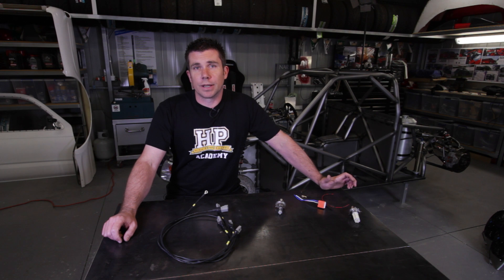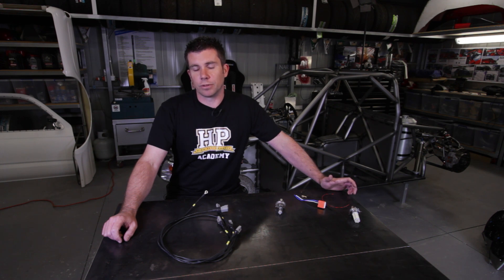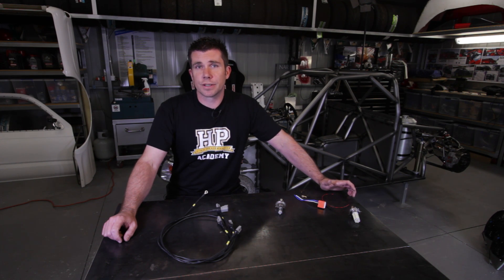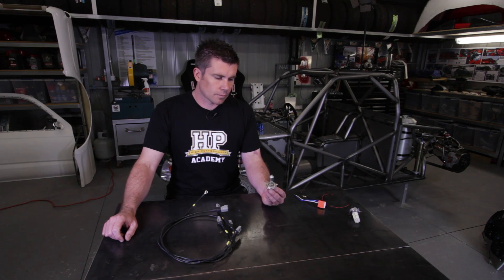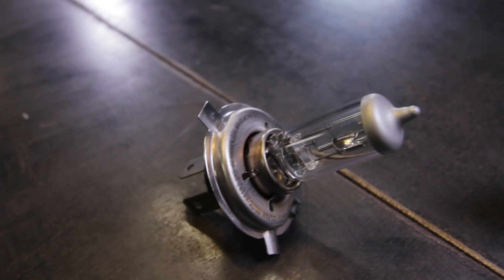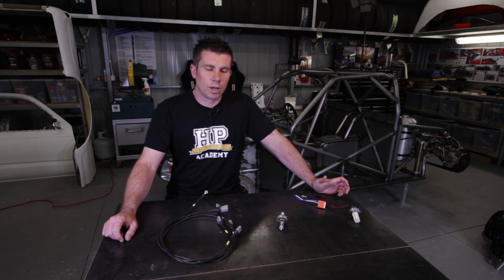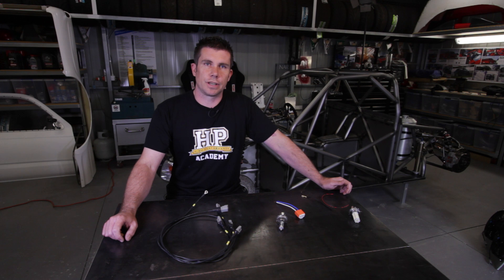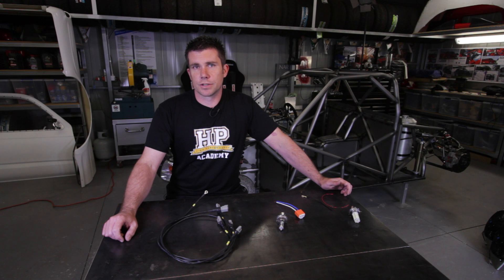Wiring for LED headlight bulbs - High Performance Academy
Andre Simon High Performance Academy tutor talks about the LED headlight bulbs used in the Engineered to Slide Drift Ute.

Interested in learning how to tune? Online tuning courses @